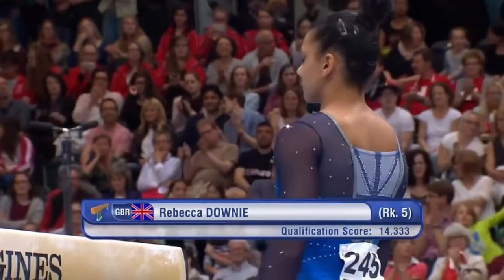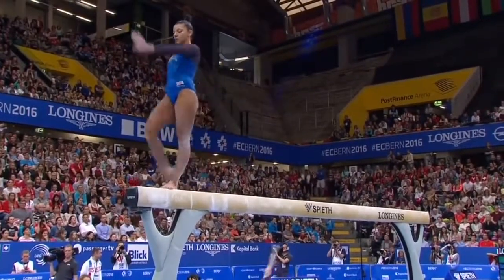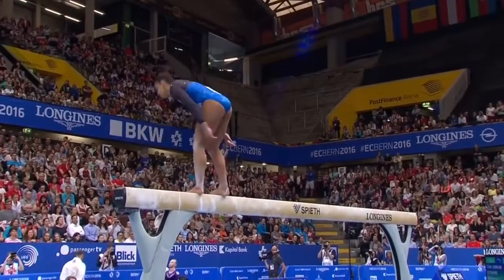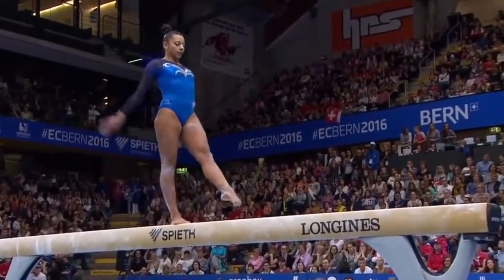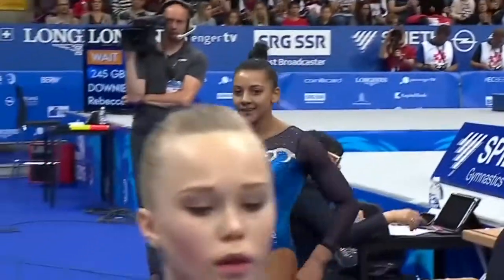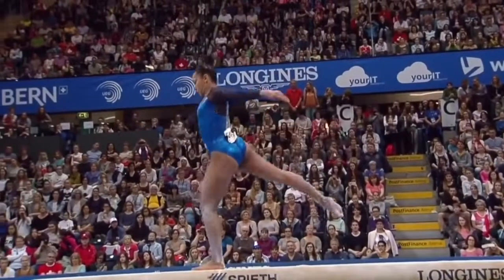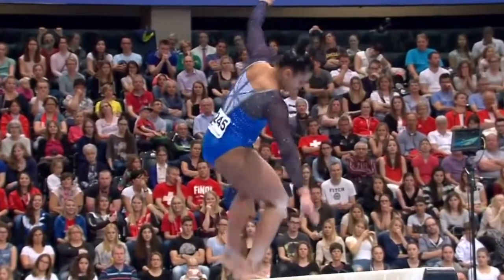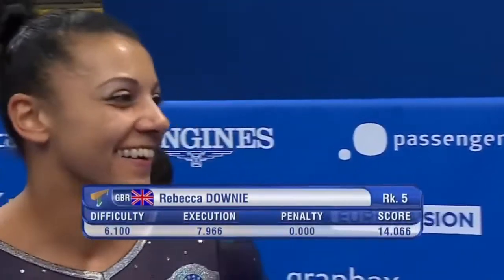Becky Downie - European Championships 2016 BB EF